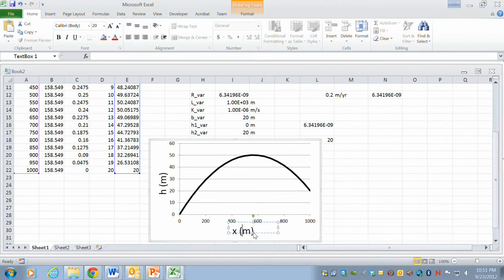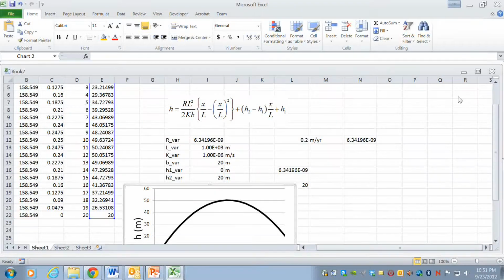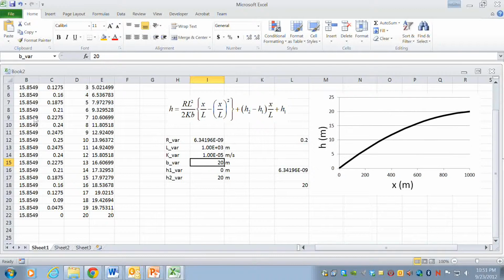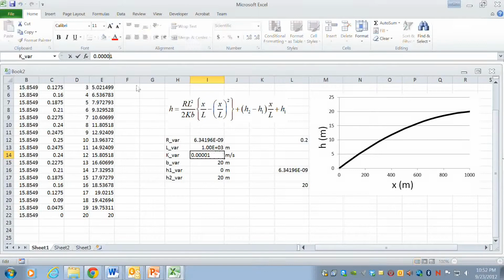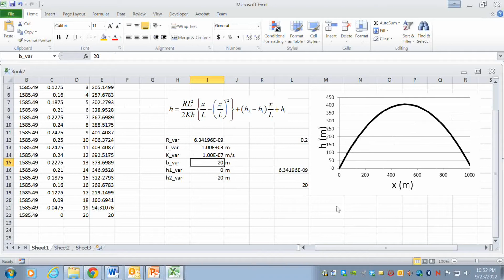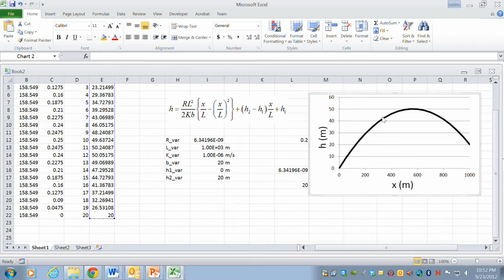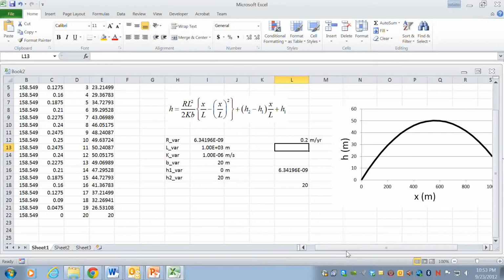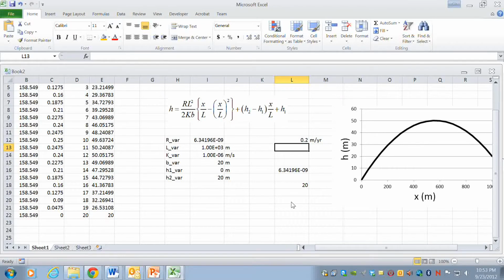Updating formula in Excel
Shows how to update the formulate for calculating hydraulic head in Excel for homework problem